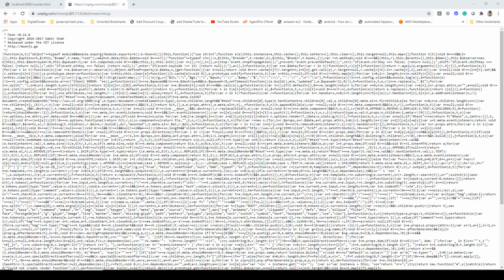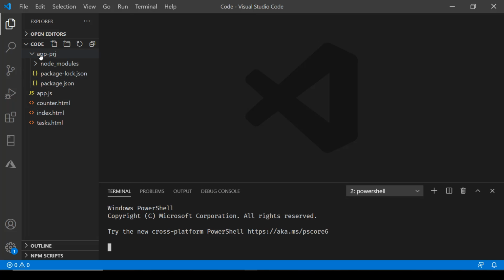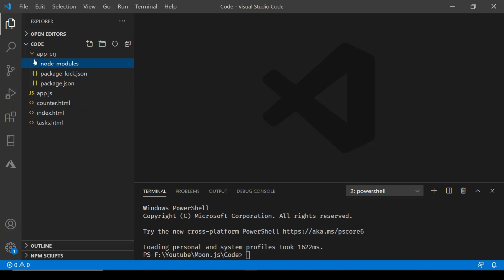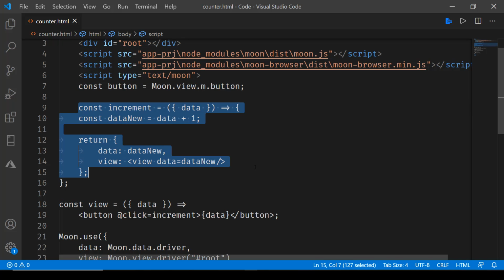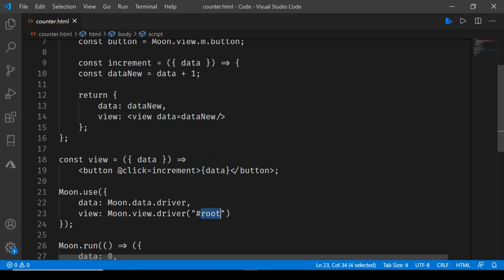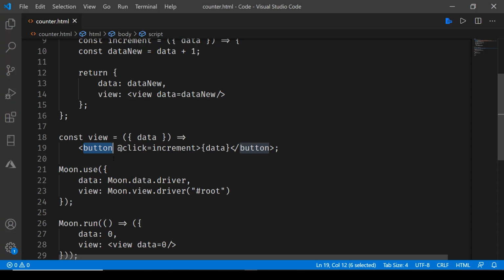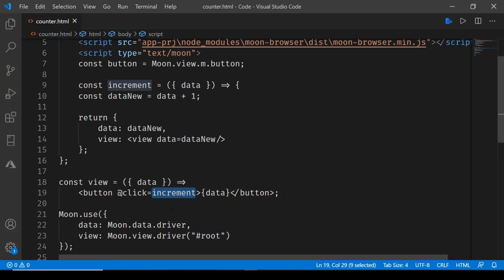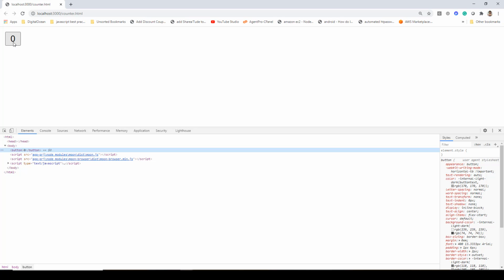MoonJs - The new Moon (v1.0 Beta) Introduction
@SkillBakery Studio MoonJs - The new Moon  (v1.0 Beta) Introduction